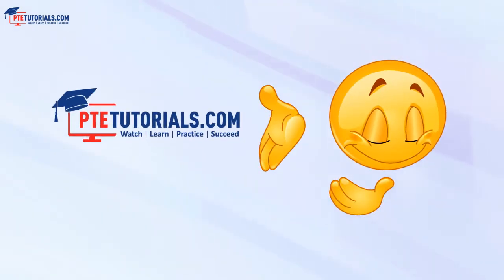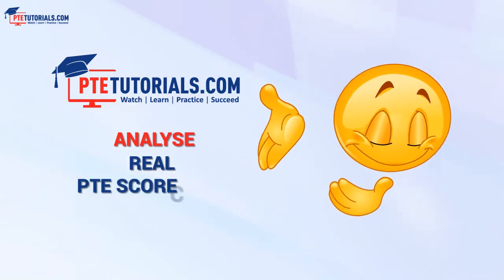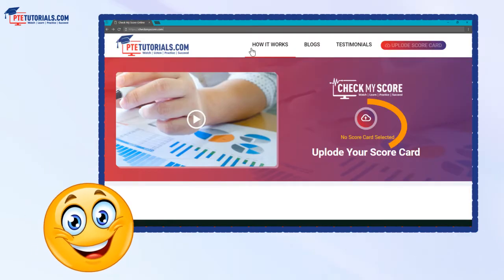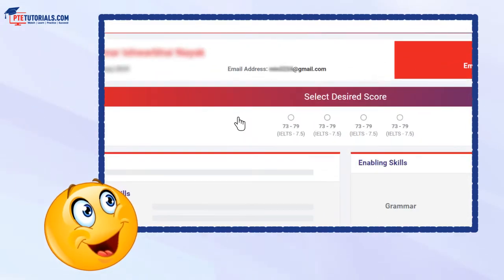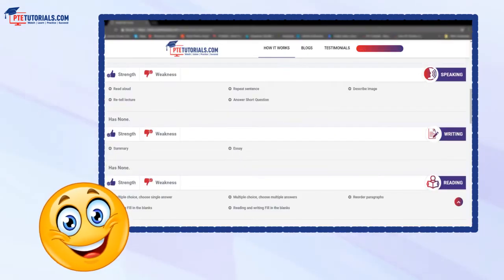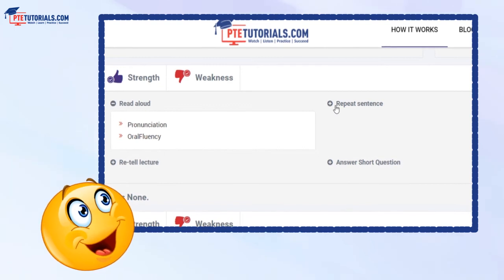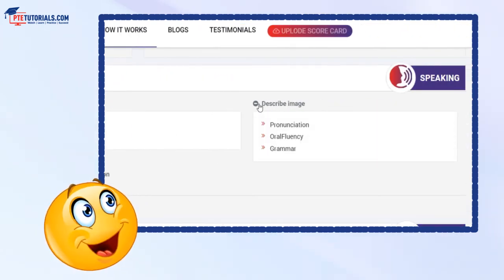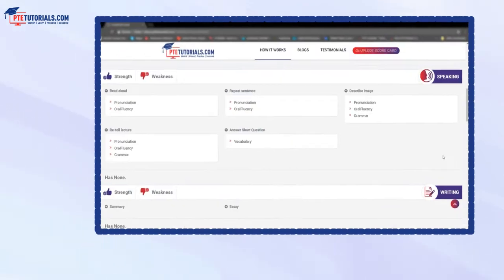Analyse Your PTE Score Card to Improve PTE Score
Were you not able to get your desired PTE Score?
Want to know where did you lack?

Our AI system will provide you the analysis of your strong and weak skills set related to PTE.

Understand your score better and work on the areas that need improvement.

 If you are looking to score 70+ in your PTE-A Test, then start practising with the PTE Tests by PTE Tutorials!

🔸  30+ Scored Practice Tests- More practice, better scores
🔸  Cloud-based online platform- Access Anywhere, Anytime
🔸  Evaluation by PTE Expert as per PTE Guidelines
🔸  Score Card with Analytics- enables you to check your skills
🔸  PTE Writing Correction Service – Evaluate Your Writing Skills.
🔸  PTE Describe Image Correction Service - help you Improve your performance.
🔸  PTE Online Coaching – Book Your Session Now.
And... much more!!!   So… Don’t Wait!
Go to 🌐 Sign Up & Start practising!

Also, access of practice materials. Know tips & strategies for different modules.

📌 Real PTE Test Experience – Access Anytime Anywhere – Self Analysis Tool – Evaluation by PTE Experts Free Sign Up at 🌐
Think PTE | Think PTETutorials | Think